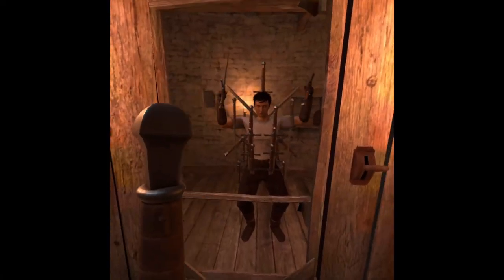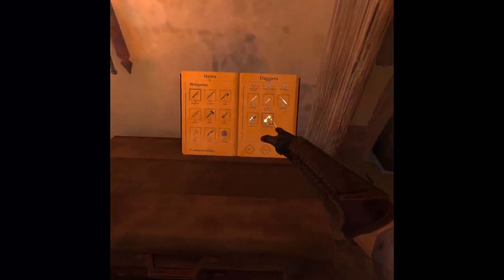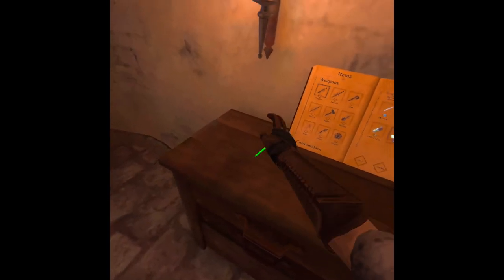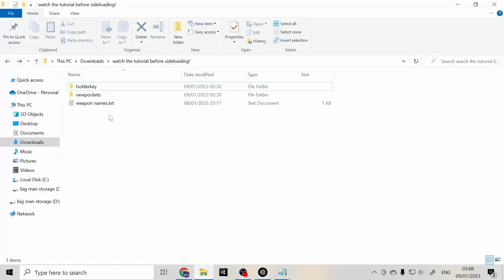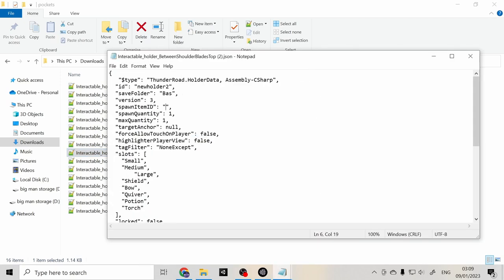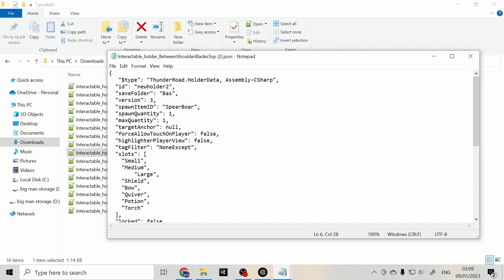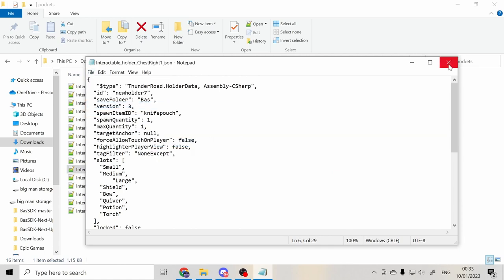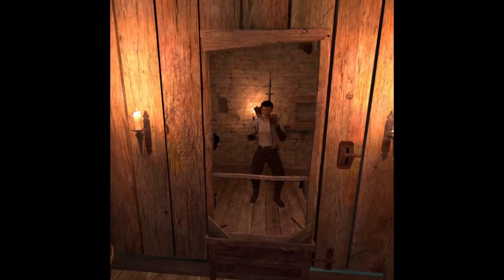Blade & Sorcery Nomad: How Install The More Holsters Mod